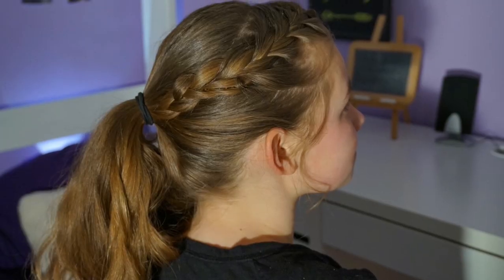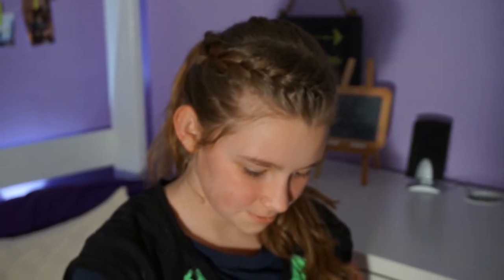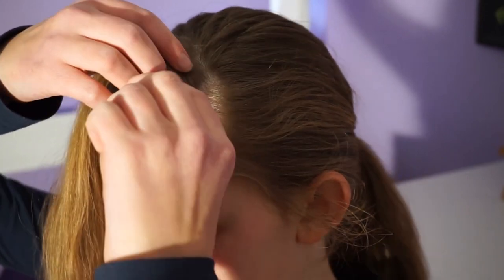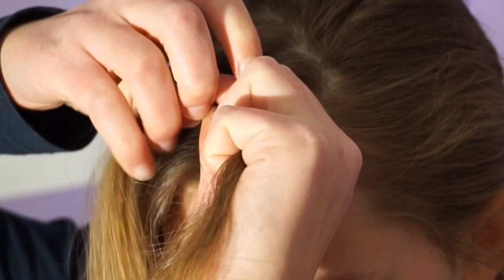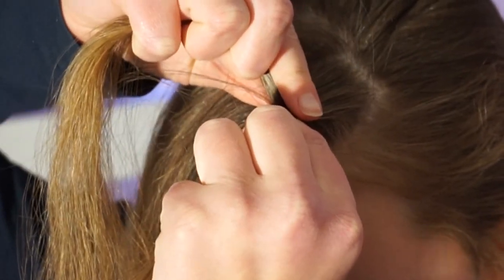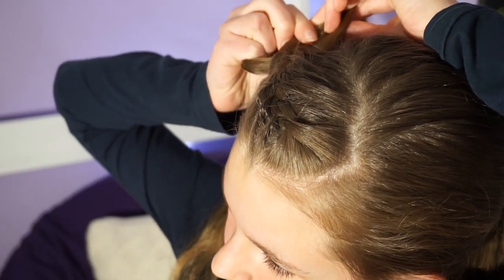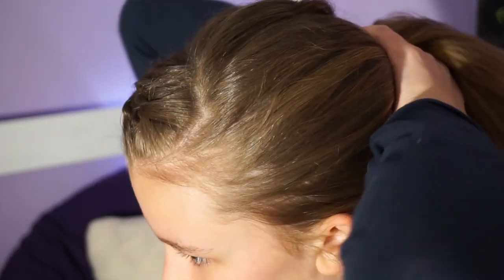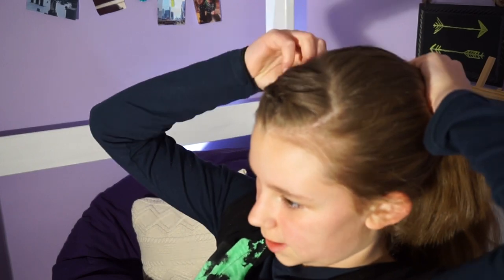Requested Hairstyles: The French Braid Into a ponytail SEEN ON ONE OF MY VIDEOS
This tutorial was inspired by Janiee. A Xx, Fluffy Pillow and May Lesperence. They were the ones that wanted a tutorial like this :D

DON'T FORGET TO SEND ME A PICTURE OF YOU WITH THIS HAIRSTYLE ON ANY OF THE SITES BELOW USING THE HASHTAG